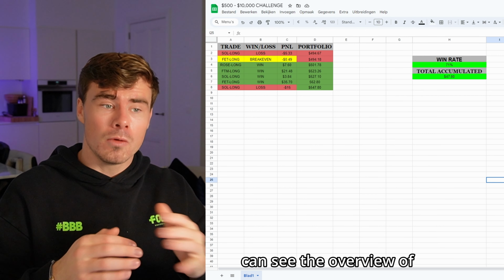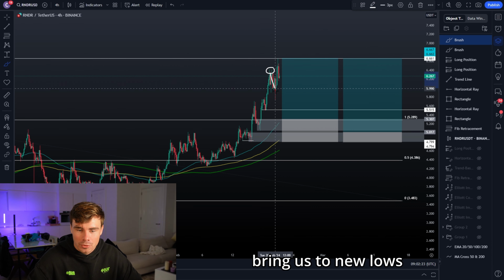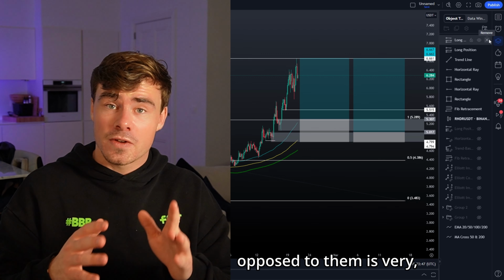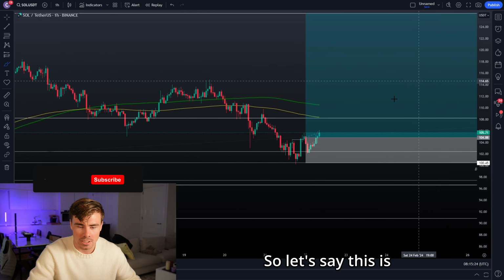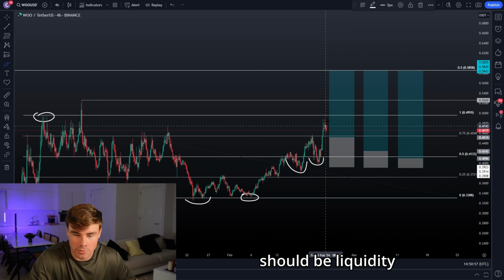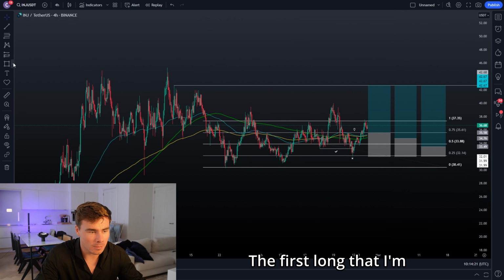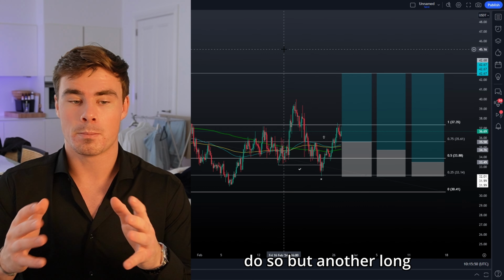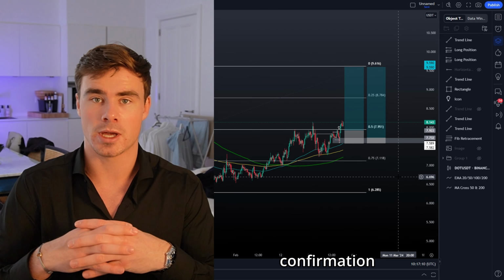A Wise Lesson In Risk Management (10k challenge episode 5)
Episode 5 of the trading challenge.